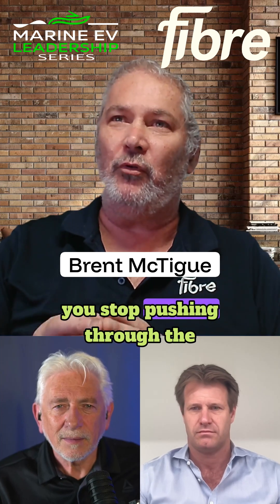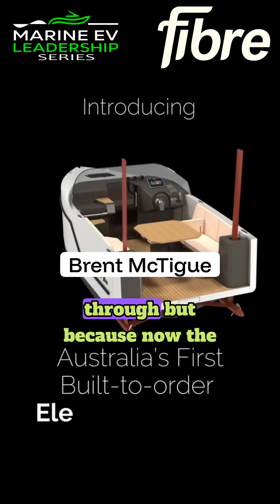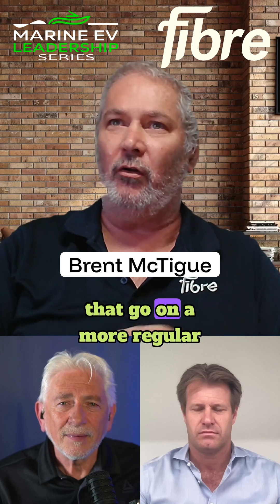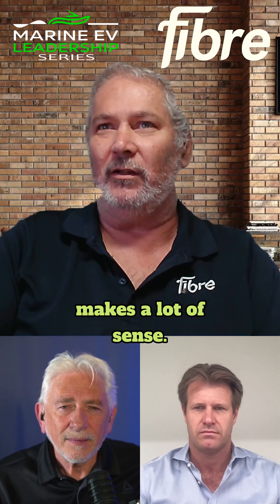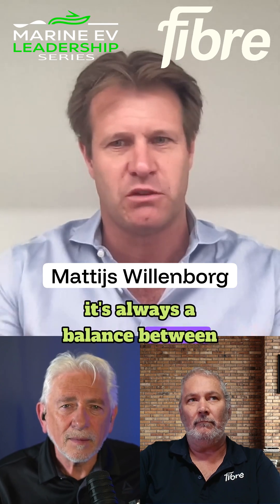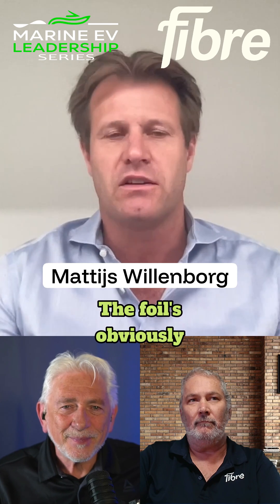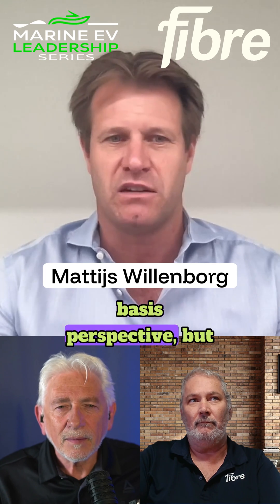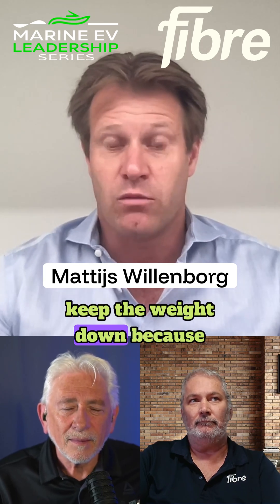Smaller Boats Going Faster Than Ever With This Tech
Is this the end of traditional hull design? Brent McTigue (Co-founder & CTO of Fibre Boats) and Mattijs Willenborg discuss why hydrofoil technology is the ultimate game-changer for the commercial boating industry.

While traditional boat economics rely on "waterline length" for efficiency, the Fibre F5 electric hydrofoil flips the script. By "flying" above the water, these vessels eliminate drag, allowing smaller commercial boats to operate faster, smoother, and more economically than ever before. Learn how foiling solves the "range anxiety" of electric boats and why the future of maritime transport is lifting off the surface.

Key highlights in this video:
- Why hydrofoils make more sense for commercial use than recreation.
- Breaking the "length equals efficiency" rule of traditional naval architecture.
- How the Fibre F5 matches fossil fuel performance through weight-to-range optimization.
- The impact of evolving battery technology on the future of foiling.

Brent McTigue is the Co-founder and Chief Technology Officer (CTO) of Fibre Boats, an Australian maritime innovator based in Newcastle, NSW. With a deep focus on sustainability and cutting-edge engineering, Brent lead the development of the Fibre F5, Australia’s first built-to-order electric hydrofoil.

His work centers on "revolutionizing how people view boating" by applying aerospace principles to maritime design. By utilizing automated and integrated hydrofoils, Brent’s designs reduce energy consumption by approximately 75%, effectively bringing the recreational and commercial boating industries into the electric vehicle age.

⚓About The Green Boater (TGB)
TGB seeks to educate boaters about innovative products and proven practices that can help stop all forms of ocean pollution.  We connect with manufacturers, experts, influencers, environmentalists and scientists to empower boaters  with knowledge to help stop all forms of ocean pollution. 🎯Our goal is to empower one million boaters to change one thing which helps reduce ocean pollution.